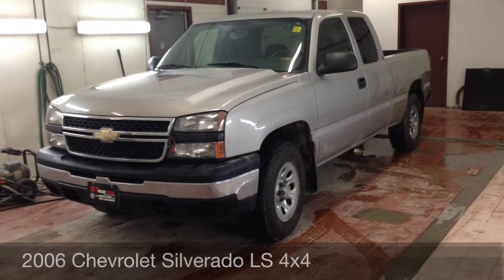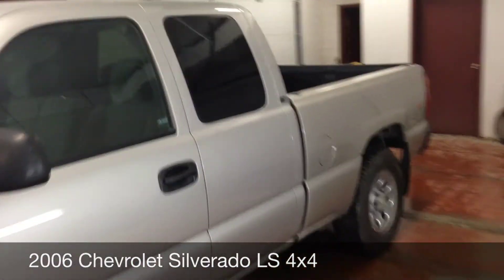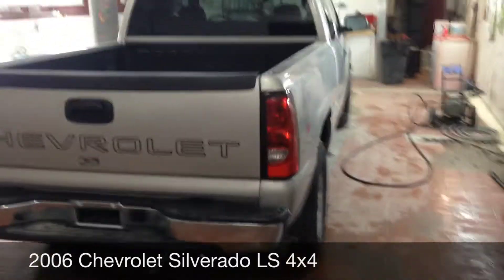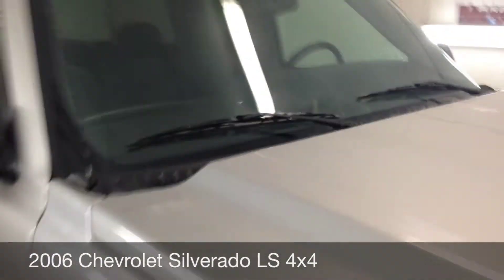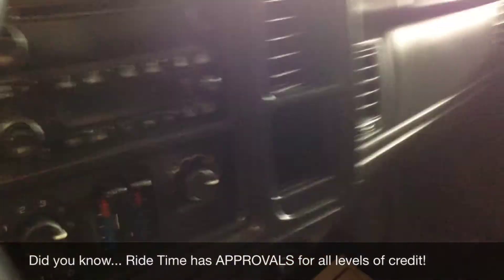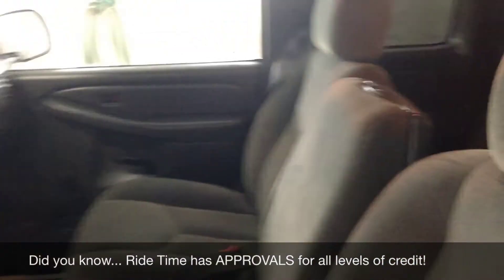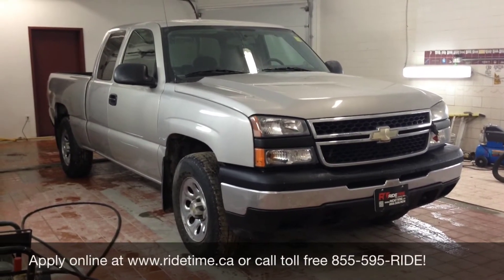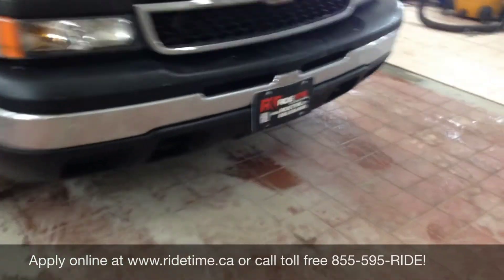Cheap Trucks for Sale in Winnipeg, MB - 2006 Chevrolet Silverado LS 4WD from Ride Time